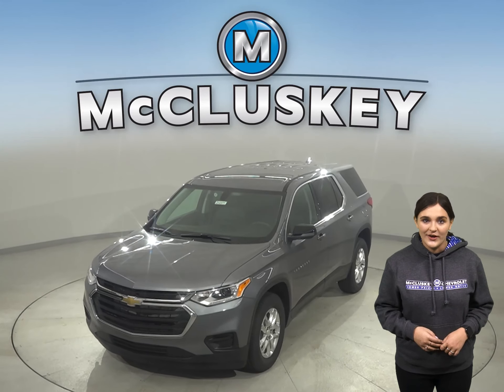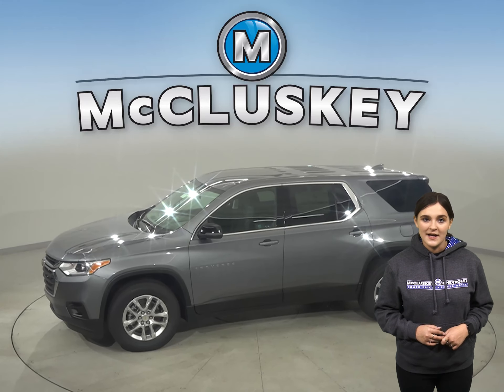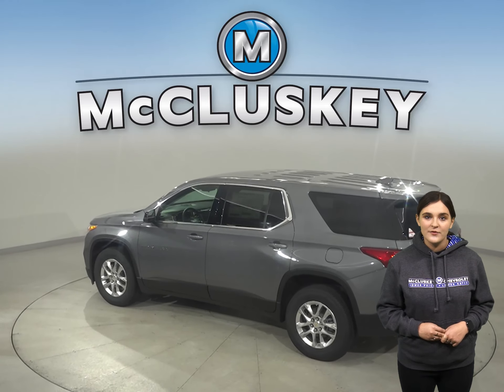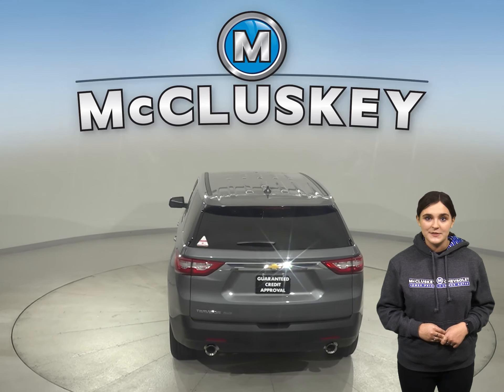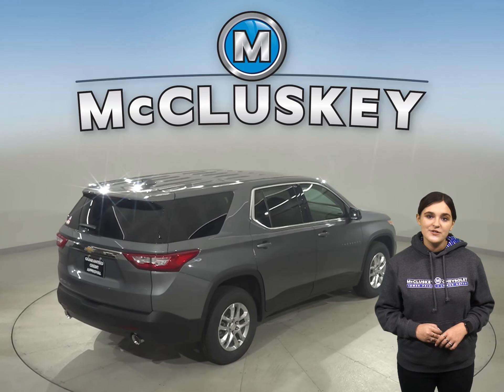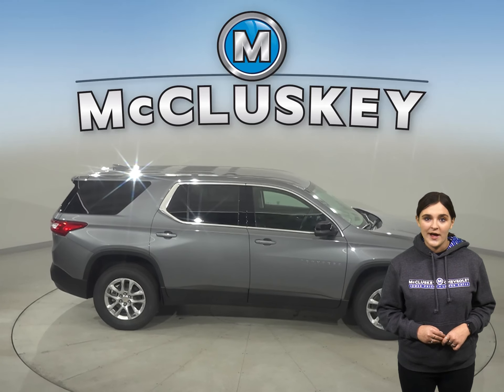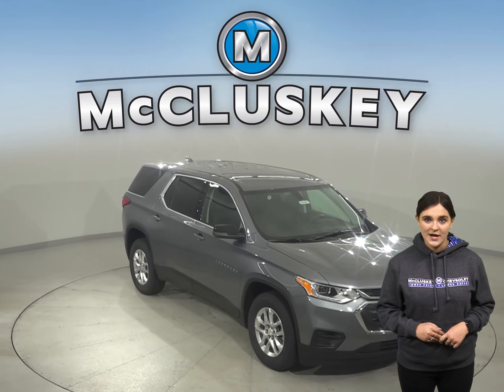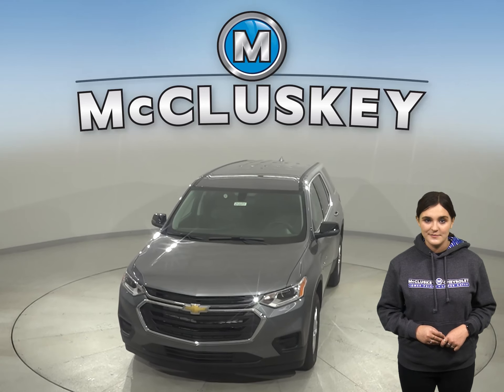212371 New 2021 Chevrolet Traverse LS All Wheel Drive SUV Test Drive, Review, For Sale -